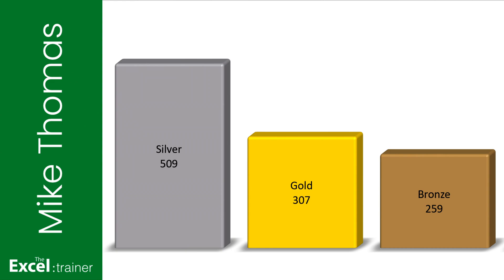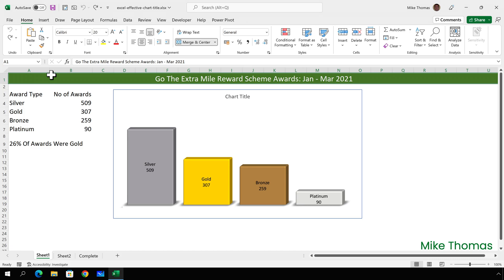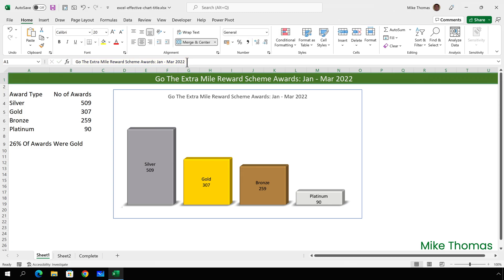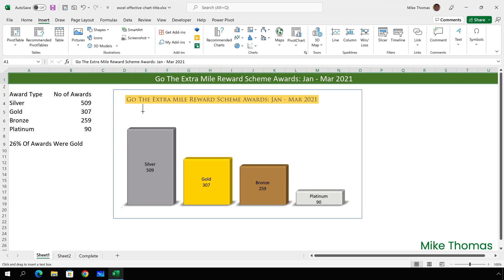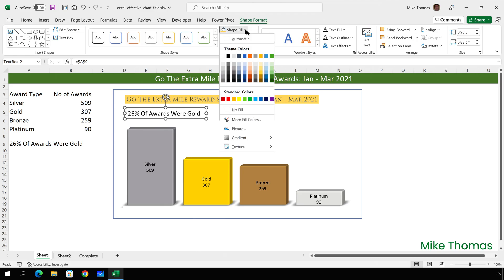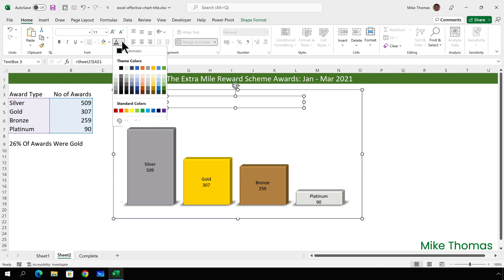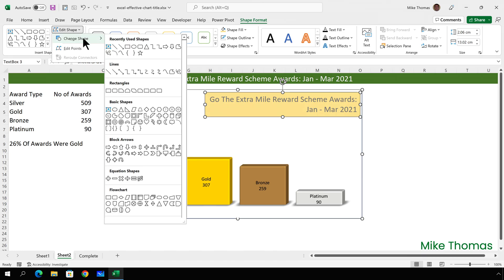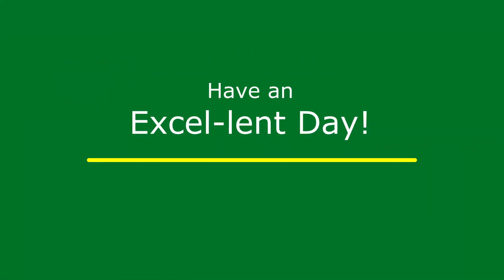How to Add an Effective Title and Subtitle to an Excel Chart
Don’t underestimate the importance of a Chart Title. In this video I’ll show you how to create an engaging Title for a Chart in Excel and, because Subtitles aren’t officially supported, I’ll also show you a neat trick to create one.

You'll learn how to link the Title and Subtitle to cell values as well as options and ideas for positioning and formatting them so that they stand out and catch the eye of the viewer.

Used correctly, a Chart Title not only provides context, it can also act as a summary for those people who don’t have the time or the desire to look at the chart in detail.

For full details see the timestamps below:

⏱ Timestamps
00:00:00 Introduction
00:00:34 Create a Chart Title
00:01:43 Format the Chart Title
00:02:15 Add a Subtitle to a Chart
00:03:34 Create a Chart Title Using a Text Box